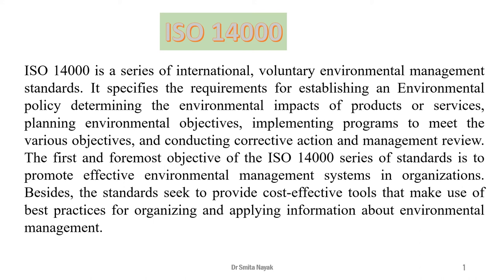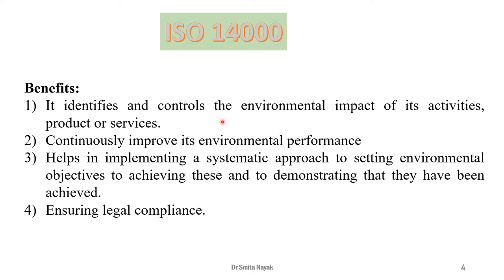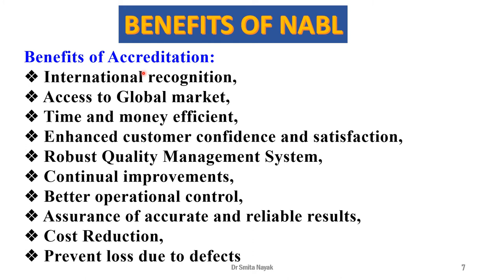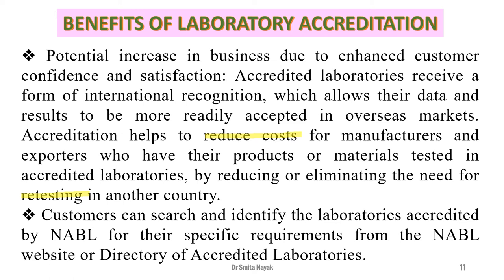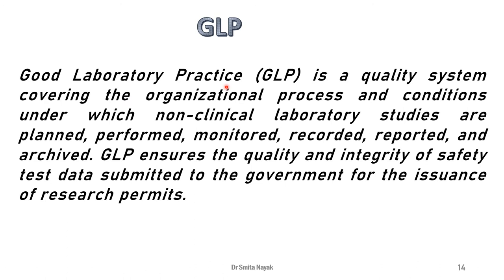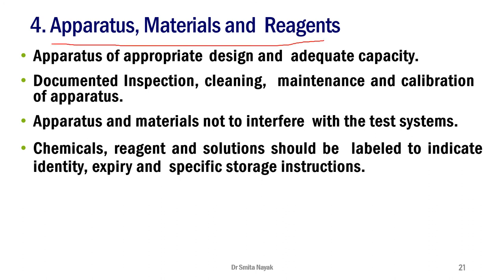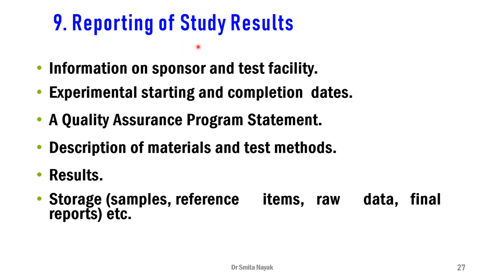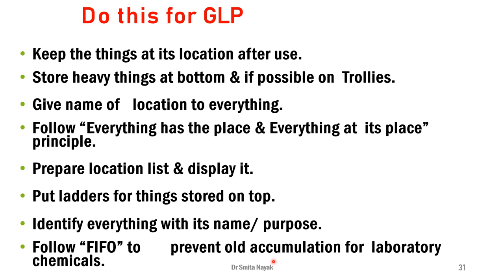Quality Management System Part IV